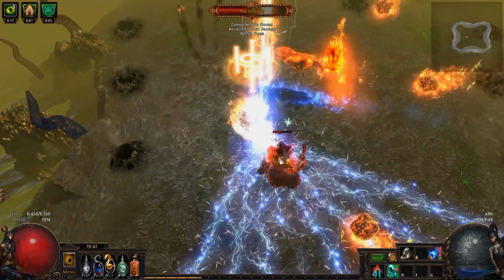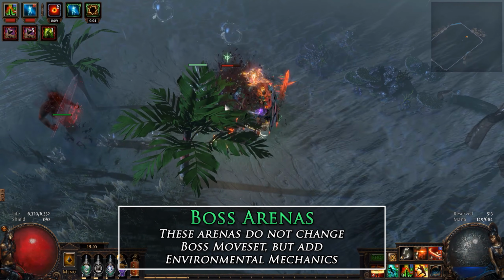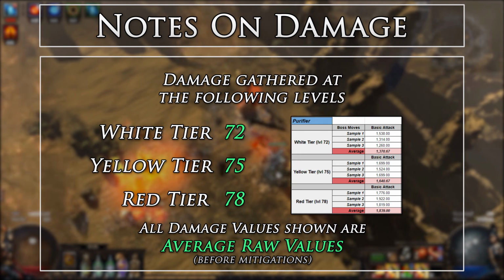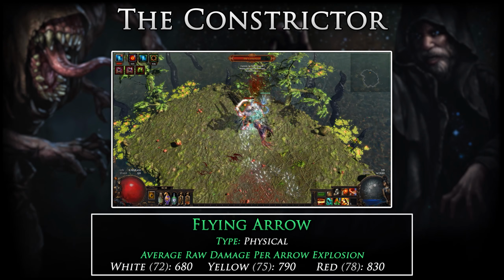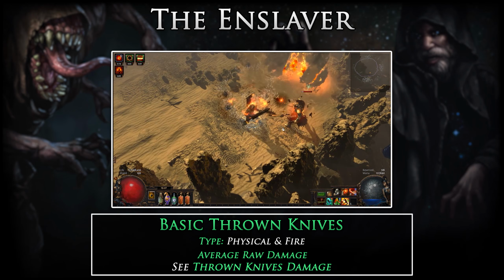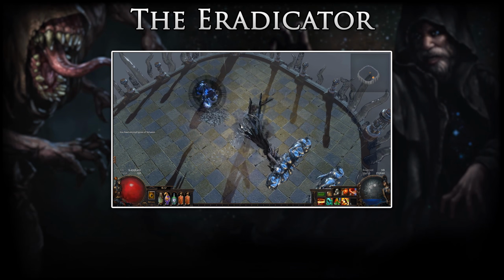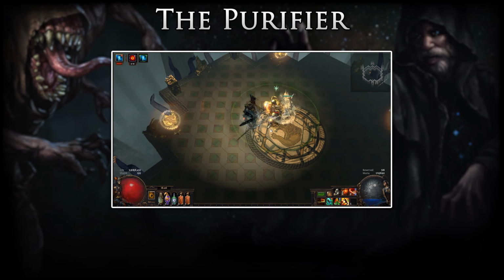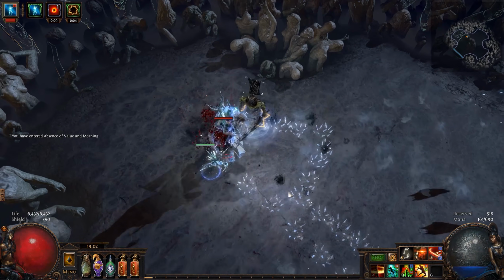Path of Exile: The Elder Guardians Guide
Welcome to the guide exile! We are going to be going over how to spawn and defeat the Elder Guardians. I hope to provide some insight on how they work, along with raw damage numbers! Because next we will be taking on the Elder!

Elder Spawn Mechanics: 00:22
- Level and Tier: 01:02
- Encountering the Elder: 02:18
- Boss Arenas: 02:42
General Recommendations: 03:28
Notes on Damage: 04:58
The Constrictor: 05:55
The Enslaver: 09:00
The Eradicator: 11:37
The Purifier: 14:17
Conclusion: 17:00